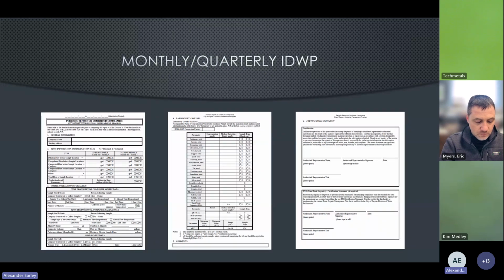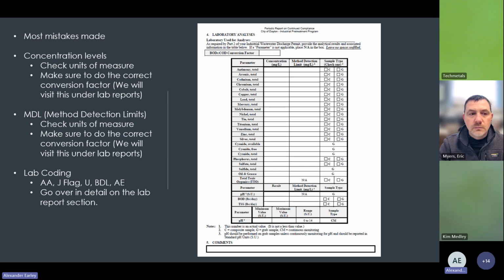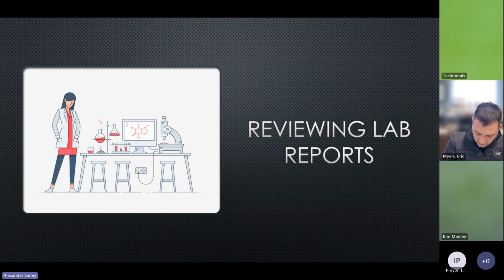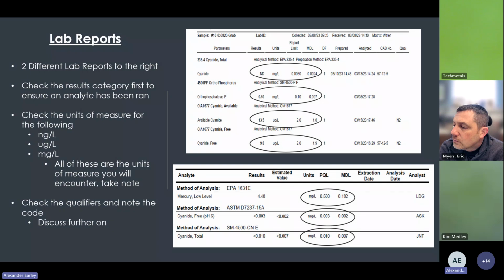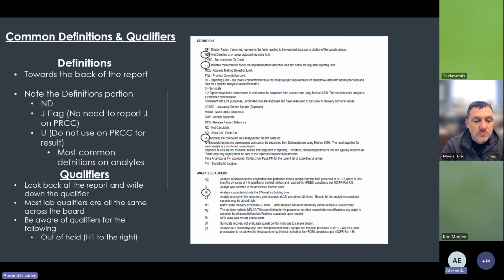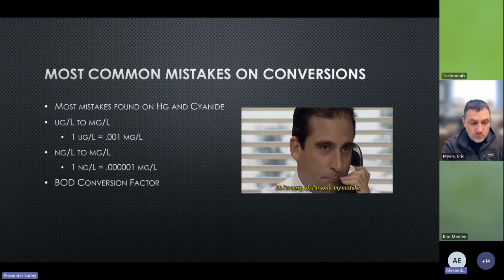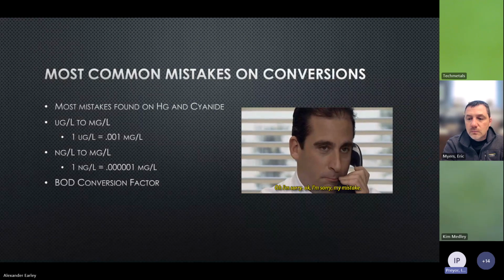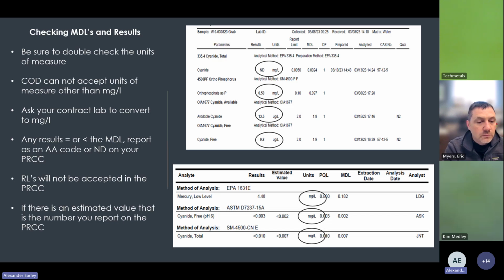Quarterly Educational Training Session - Understanding Your Periodic Reports on Continued Compliance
Understanding Your Periodic Reports on Continued Compliance for Waste Water Pretreatment